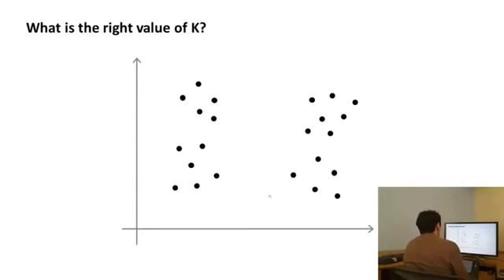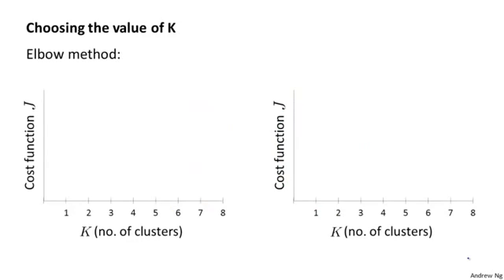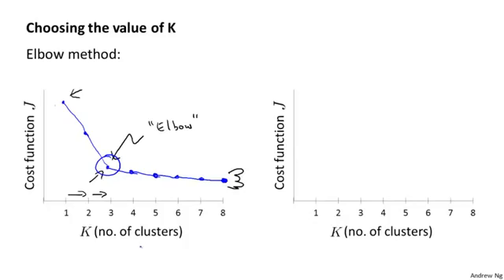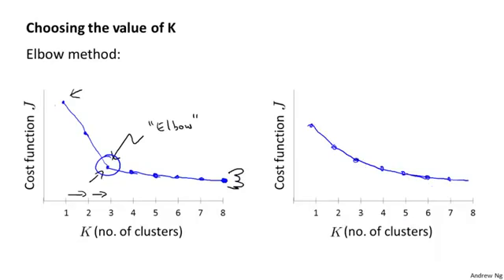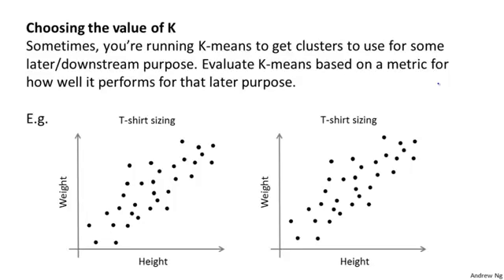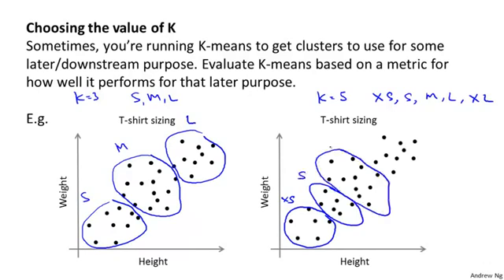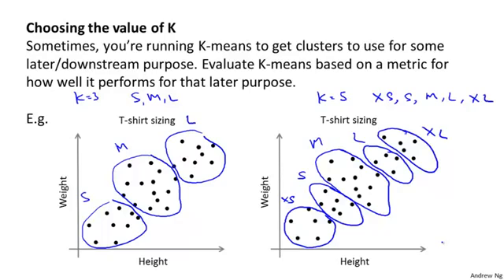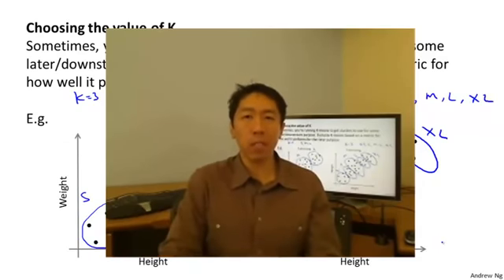Lecture 0805 Choosing the number of clusters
08-01 Clustering